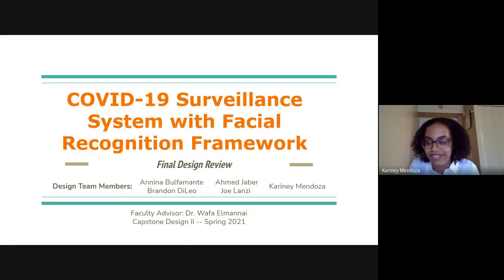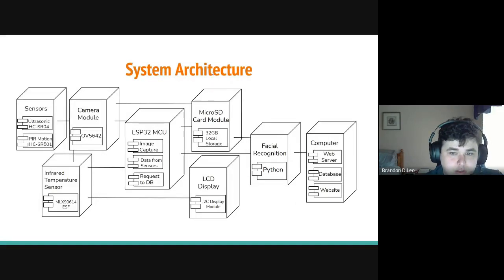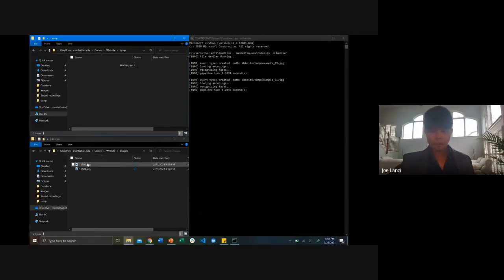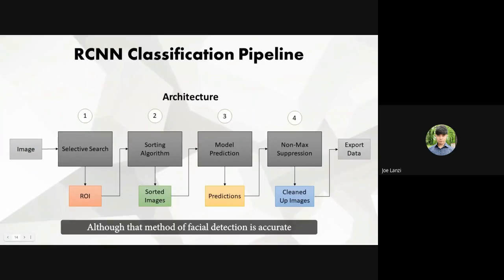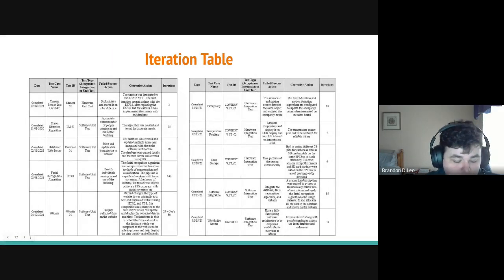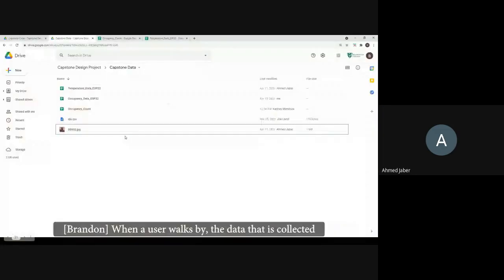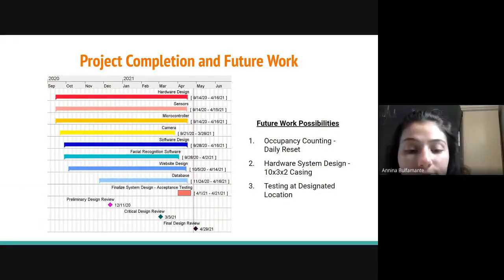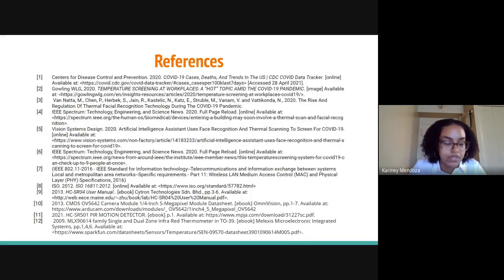COVID 19 Surveillance System with Facial Recognition Spring2021